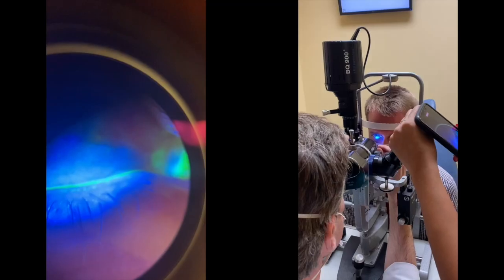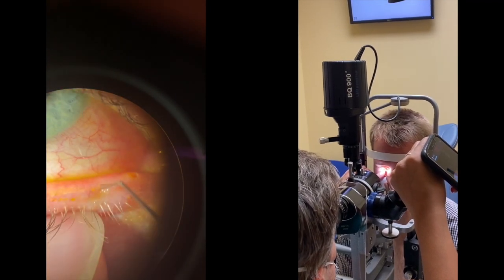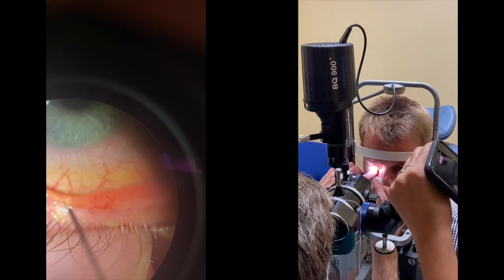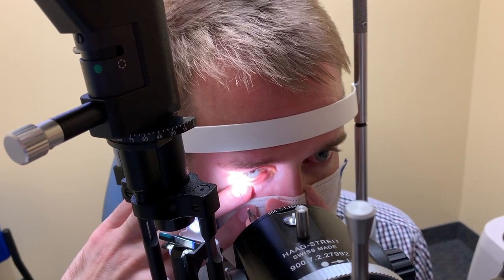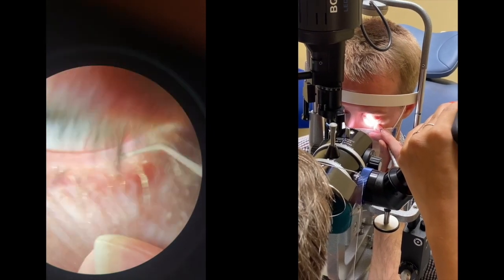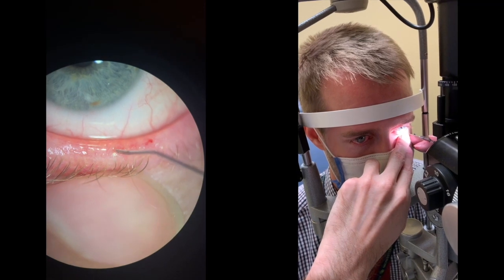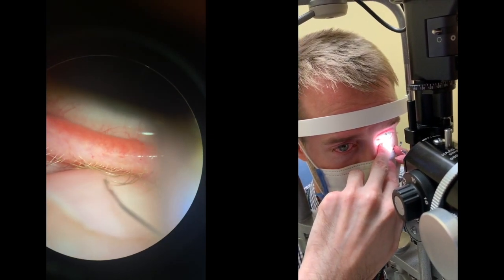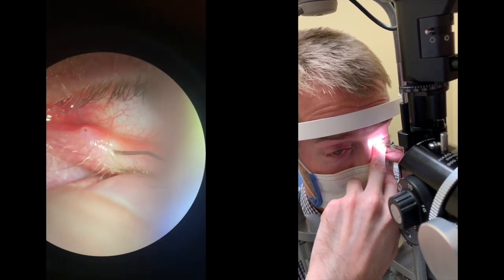Technique: Meibomian Gland probing narrated multiple POVs